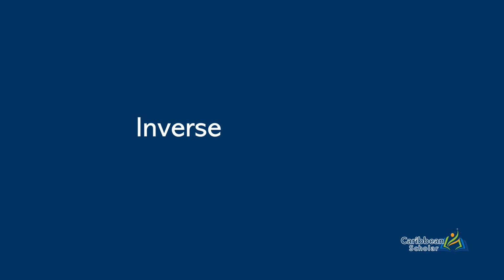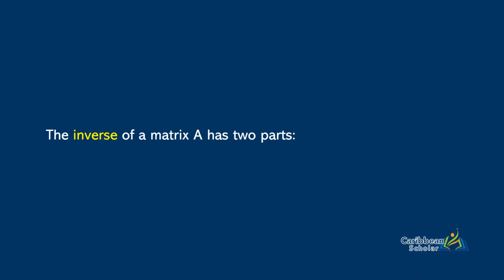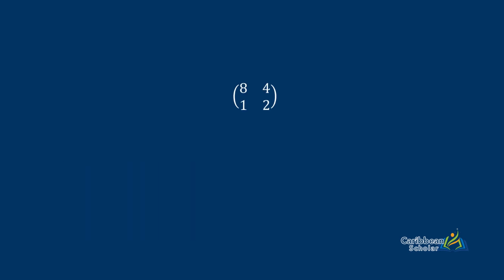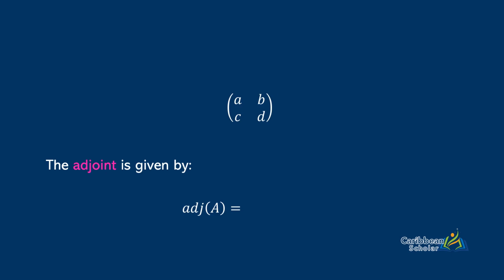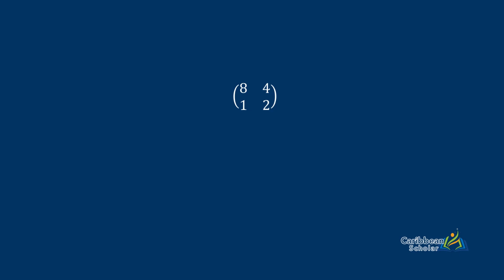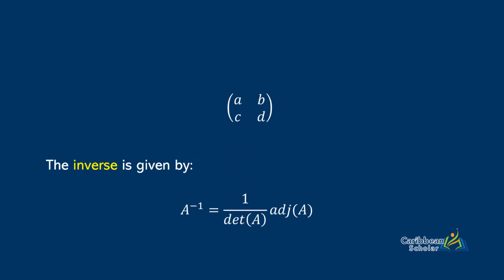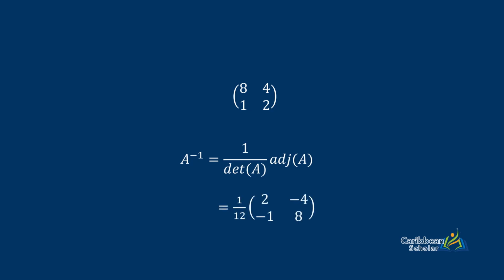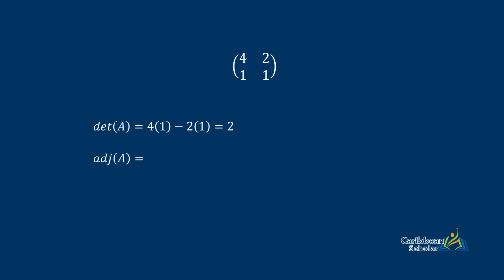Finding the Inverse of a Matrix | Matrices | CXC Math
Chapters:

0:00 Introduction
0:13 Checklist
0:33 What is the inverse of a matrix?
0:46 Calculating the determinant of a matrix
1:36 Forming the adjoint of a matrix
2:45 Getting the inverse
3:21 Example 2